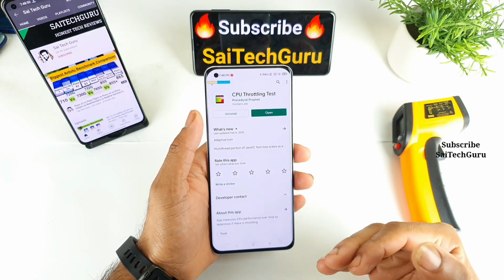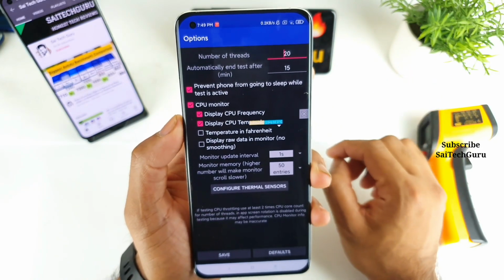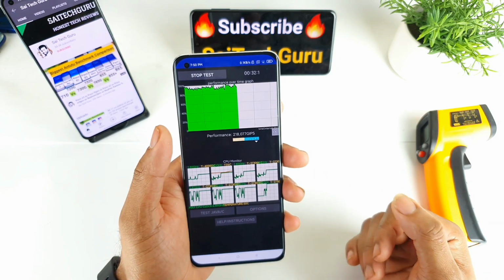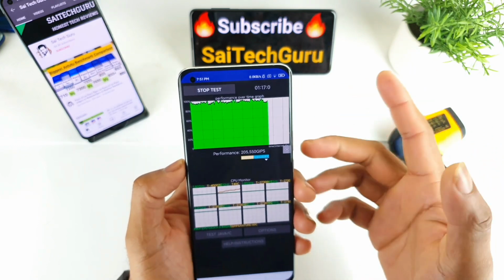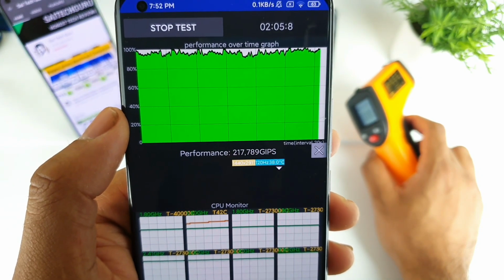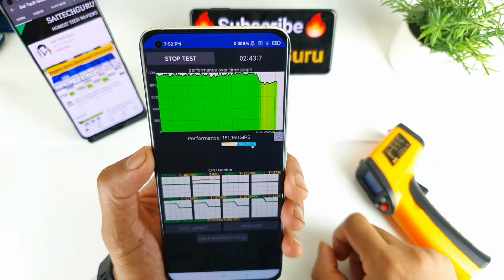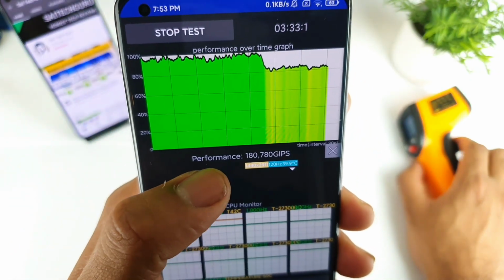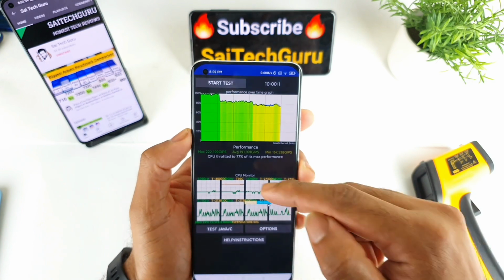Mi 11 CPU throttling test snapdragon 888